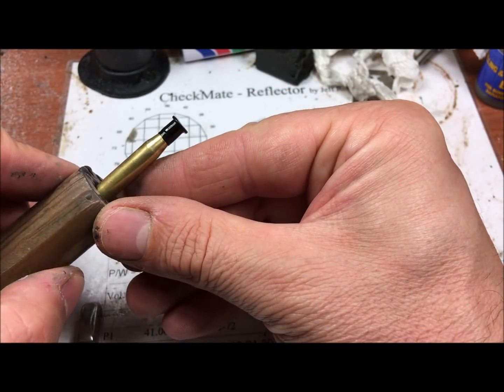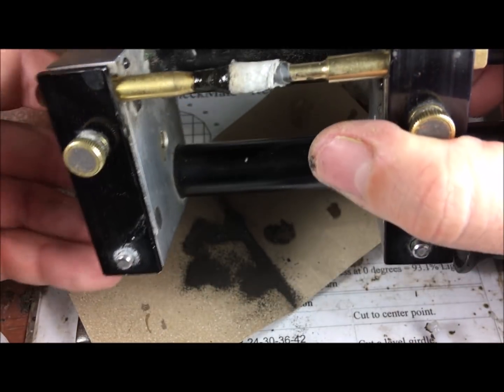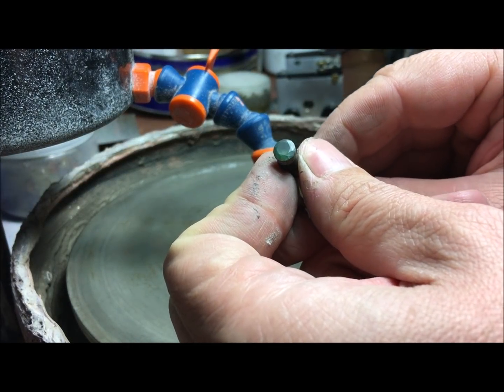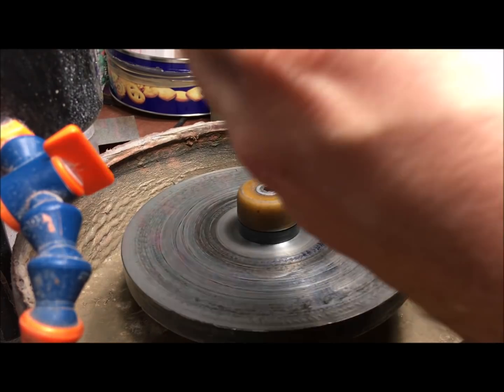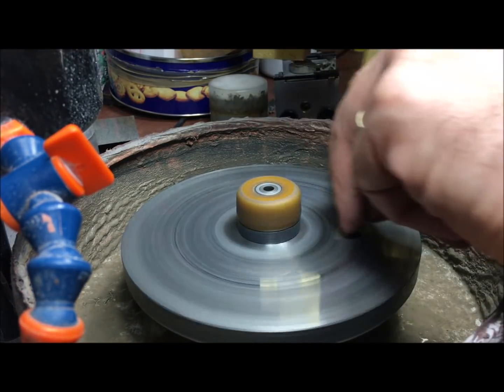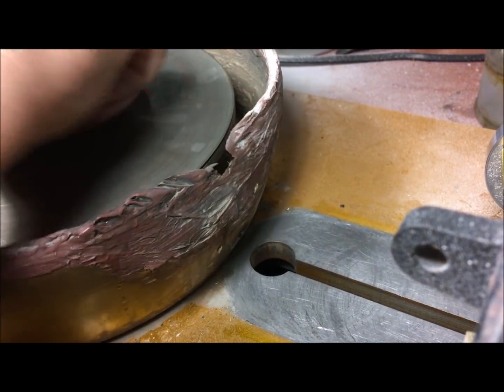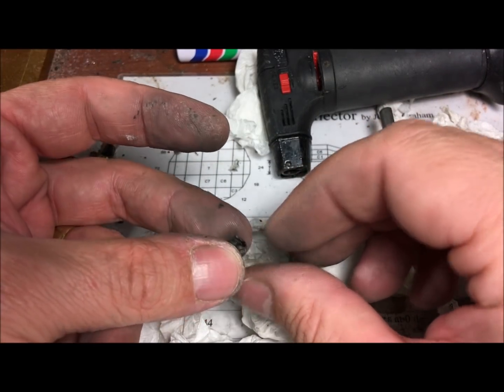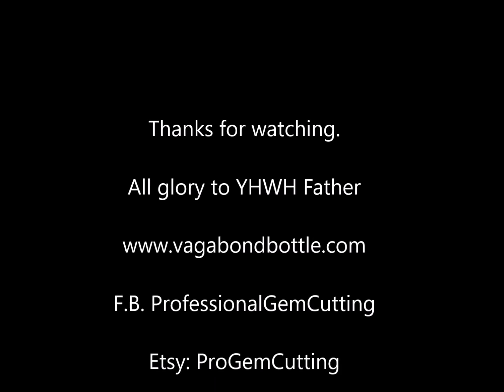Working Moissanite gem stones- Tips and Tricks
This is a guide on how Moissanites are cut and polished. Much has been said about this material,  lots about the difficulty of cutting it is part of the propaganda from the producers to place the product as high as possible in the market. Through this video, you can see how relatively easy to work it achieving very good results. Enjoy!

how to cut Moissanite
how Moissanite are cut
colorless moissanite
moissanite engagement rings
hearts & arrows moissanite
neo moissanite
near-colorless moissanite
supernova moissanite
moissanite jewelry
moissanite vs diamond
fire & brilliance